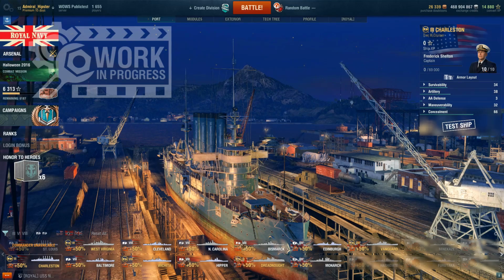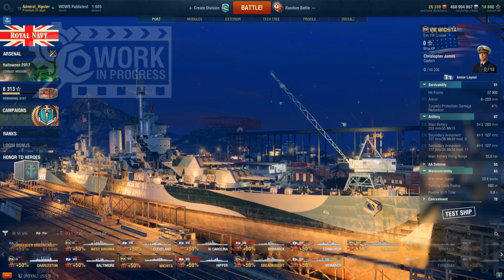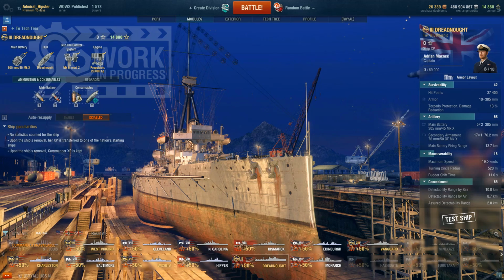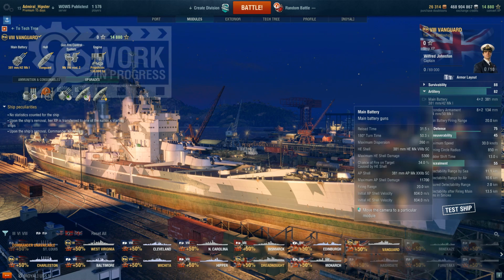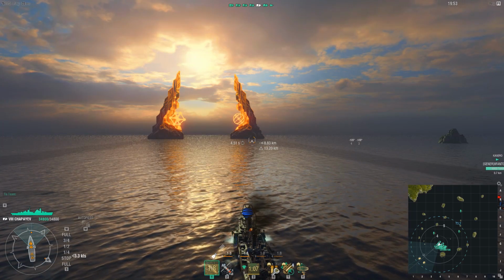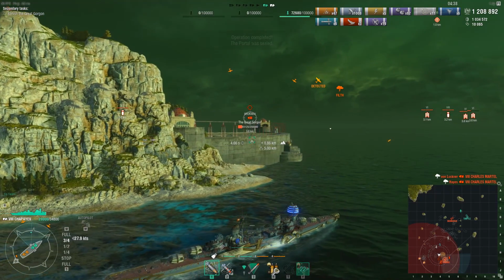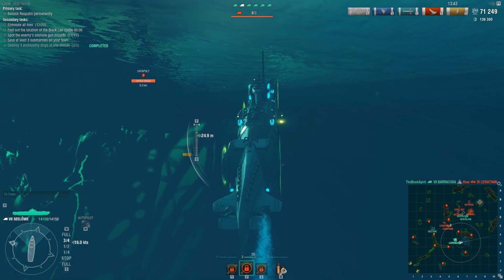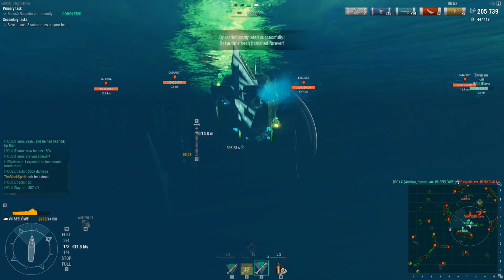World of Warships - Das Boot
The Public Test server is up with new ships including the USS Charleston, West Virginia and Wichita as well as HMS Dreadnought and Vanguard.  Also some new Submarine game mode for Halloween or something like that.  Probably some kind of elaborate hoax.

To go straight to the Submarine content and skip the premium ship preview, go to 34:26

Merchandise!